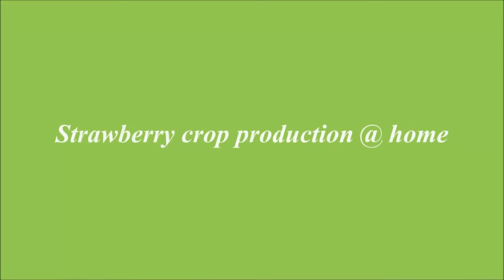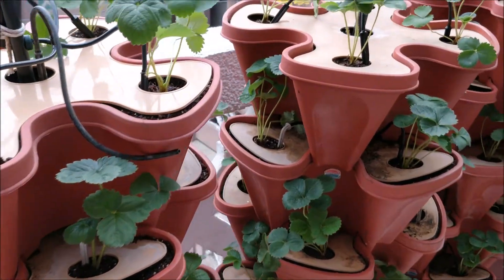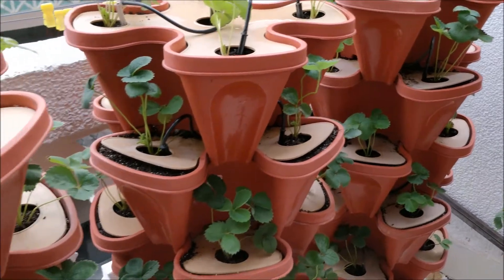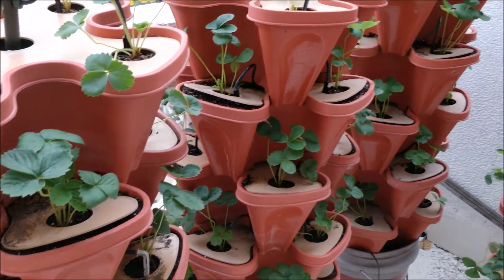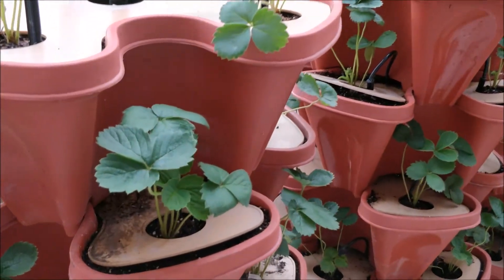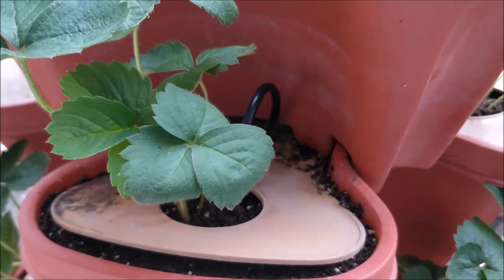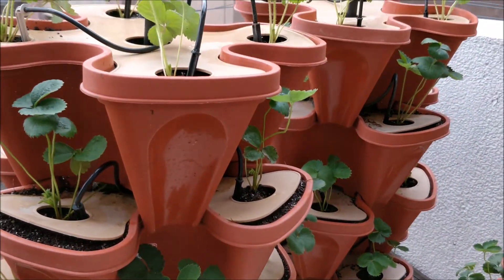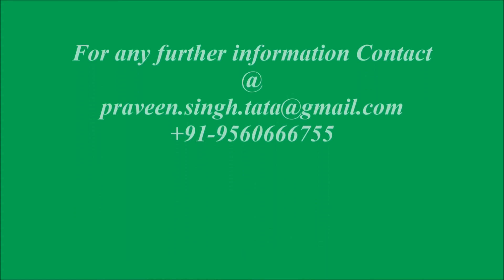NanoFarm in Delhi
Growing strawberry at your home in Delhi is a reality. You can grow strawberry in your balcony or at tares with limited farming skill set. NanoFarm is an automated farm, one of the possible solution for urban farming. You may further explore .